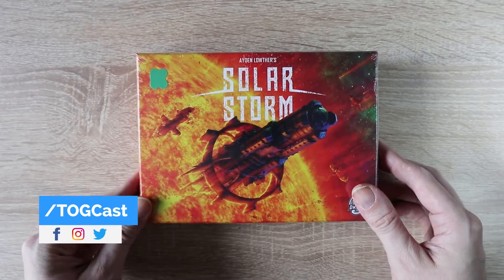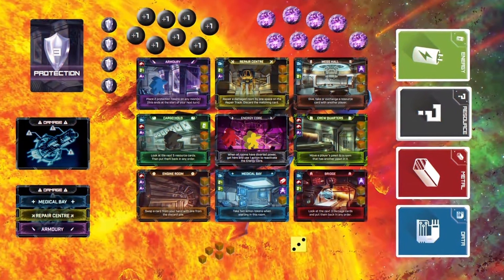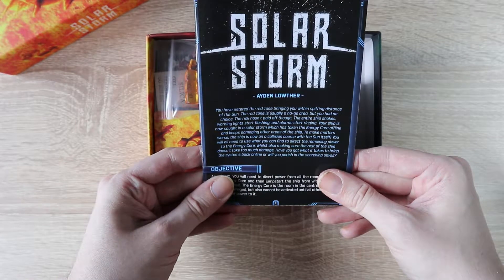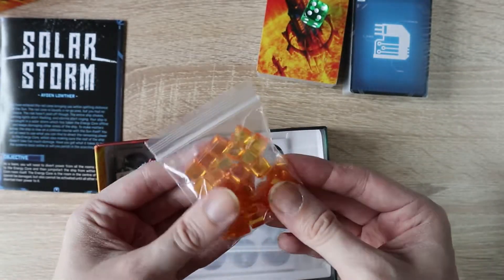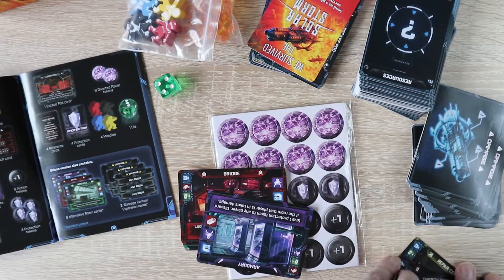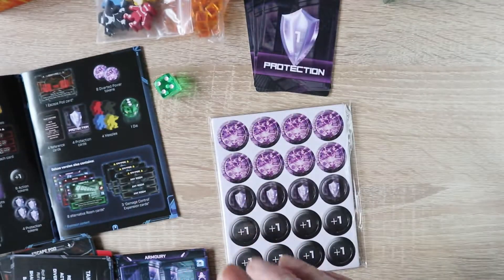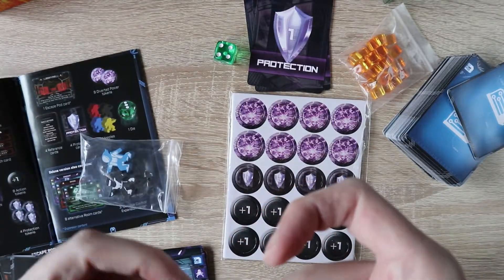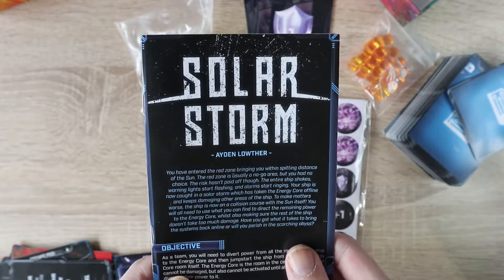Kickstarter Unboxing - Solar Storm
In Solar Storm, you are crew members on board a ship that has had its energy core taken out by solar flares. Even worse, the ship is caught in the sun’s gravitational pull which is causing even more damage. It is only a matter of time before you and the rest of the crew perish.

You and the other crew members must repair the ship whilst using resources to divert what little power is left, back to the energy core. You must work together if you have any hope of survival. Get moving. You have limited resources and more solar flares are continuously causing more damage. Can you survive this Solar Storm, or will you perish in the burning abyss?